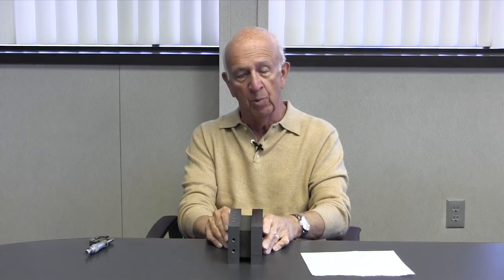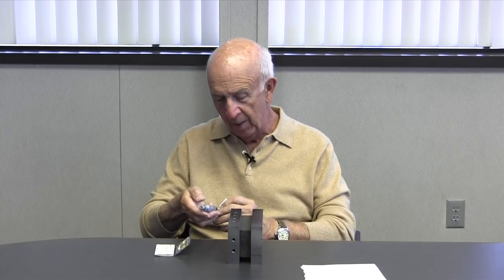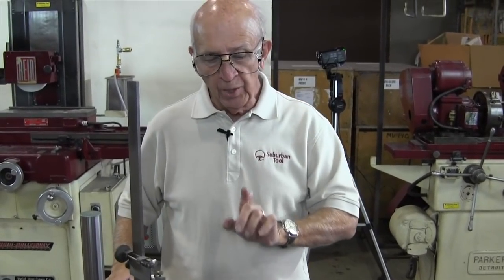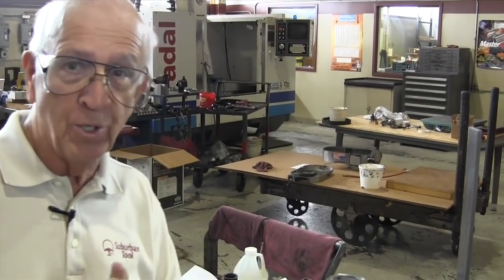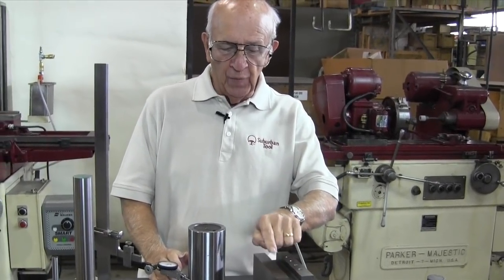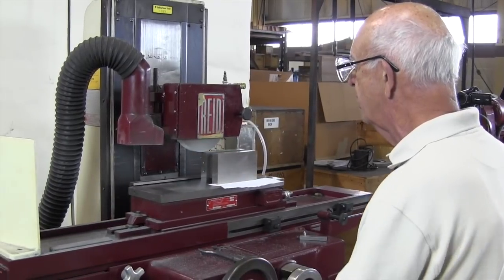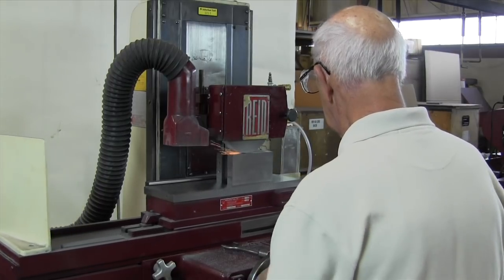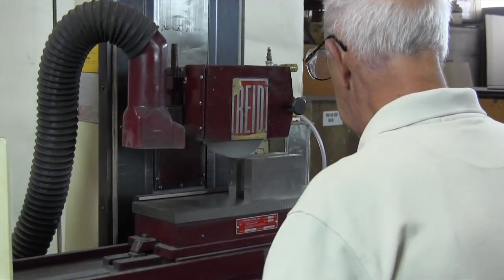How To Square a Part within .0001 on a Surface Grinder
Here are some creative ways to shim without traditional shim stock.